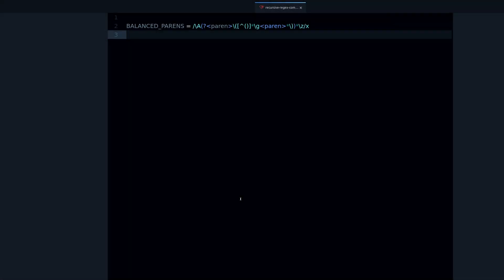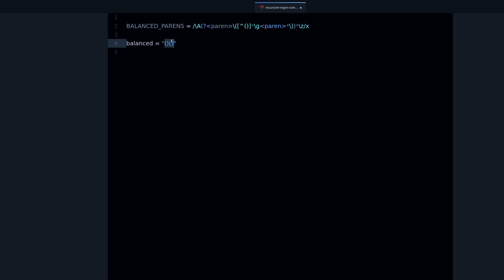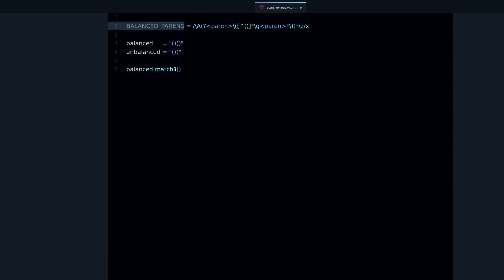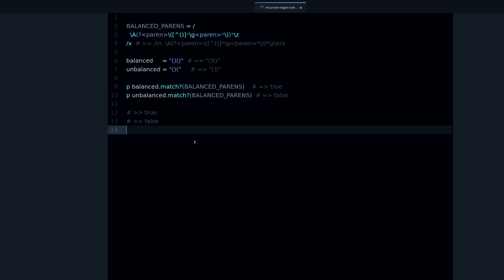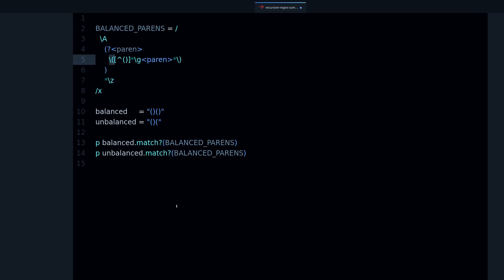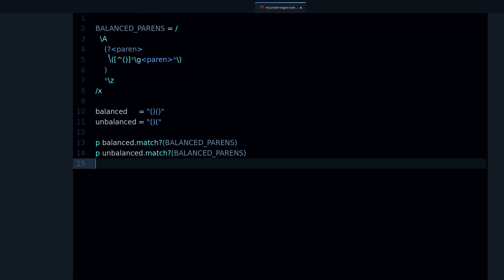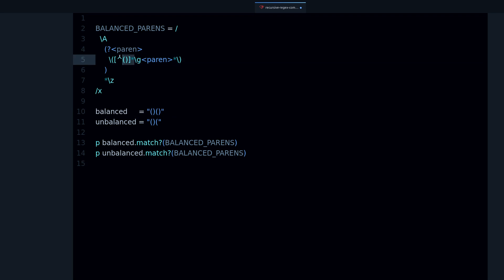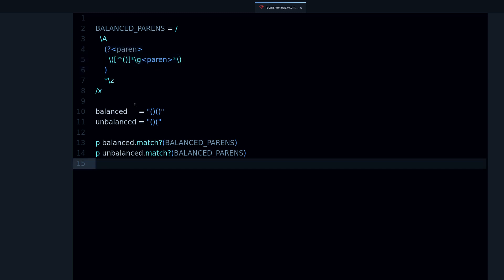How to Use Recursive Regular Expressions in Ruby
In this advanced Ruby programming tutorial you'll learn about Recursive Regular Expressions!

This is a little-known feature in Ruby which I discovered not too long ago & I find very interesting.

To understand this video you'll need to know:

- Basic Ruby syntax
- Regular expressions basics
- Recursion